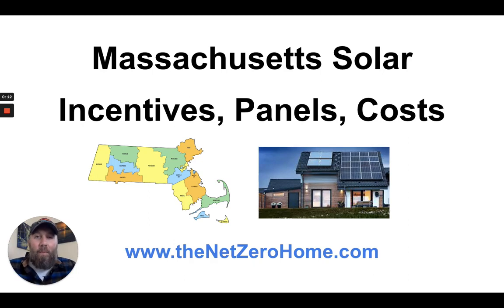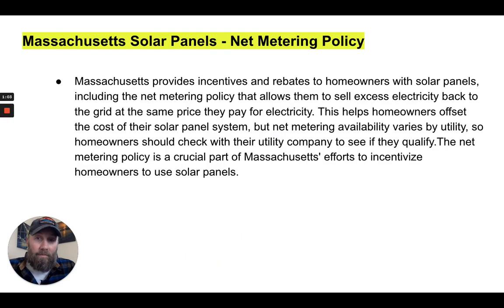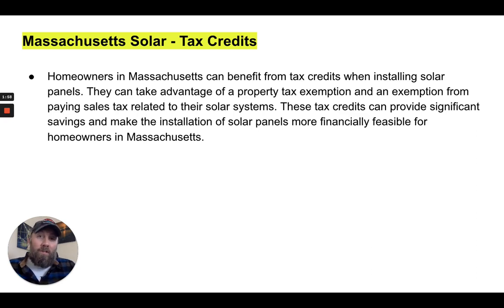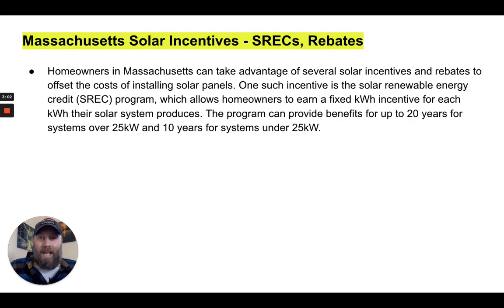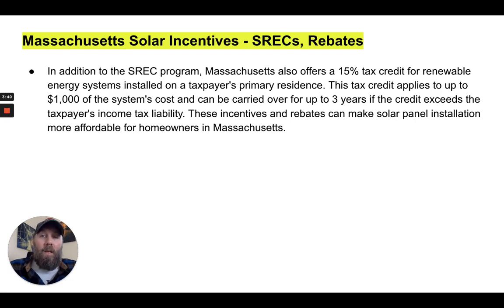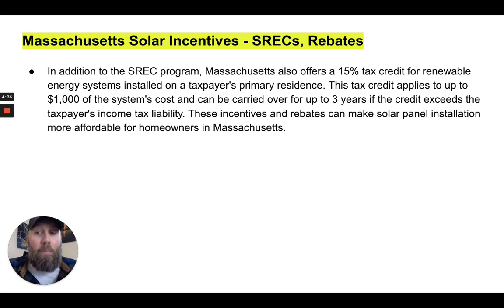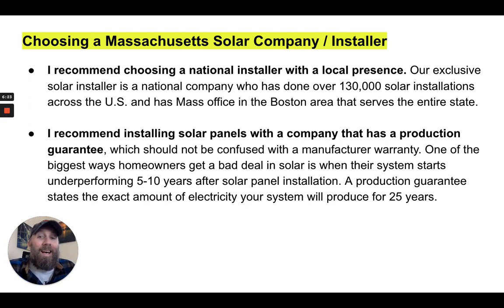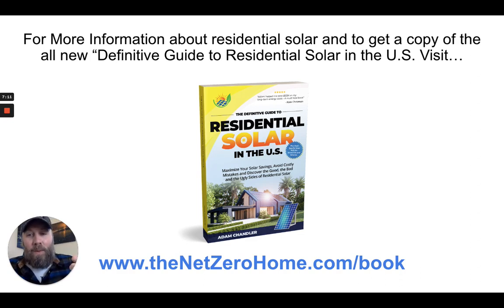Massachusetts Solar Incentives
Access a free digital copy of The Definitive Guide to Residential Solar in the U.S.

If you’re a homeowner in Massachusetts who is considering installing solar panels, you’ll be happy to know that there are several incentives and rebates available to help offset the costs. The state of Massachusetts has implemented several programs to promote the use of solar power, and homeowners can benefit from them.

One of the most notable programs is the solar renewable energy credit (SREC) program, also known as the SMART program. This program allows homeowners to earn a fixed kWh incentive for each kWh their solar system produces. The incentive rate varies based on the utility, with rates typically ranging from $0.045 to $0.12 per kWh. Homeowners can benefit from this program for 10 years for systems under 25kW and for 20 years for systems over 25kW.

Another program that homeowners can take advantage of is the 15% tax credit offered by Massachusetts. This tax credit applies to up to $1,000 of a renewable energy system installed on a taxpayer’s primary residence. The 15% tax credit can be carried over for up to 3 years if the tax credit exceeds the taxpayer’s income tax liability.

Massachusetts Solar Incentives, Solar in Massachusetts, Massachusetts Solar Panels, Massachusetts Solar Panel, Massachusetts Solar Company, Massachusetts Solar Installer

Adam Chandler, Solar Expert
Would you like to speak with Adam Chandler about Solar?